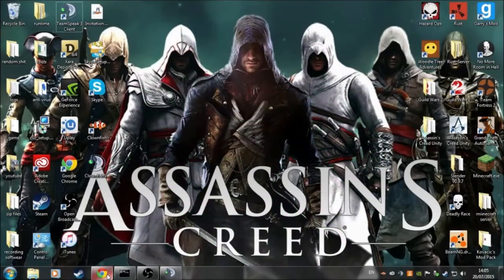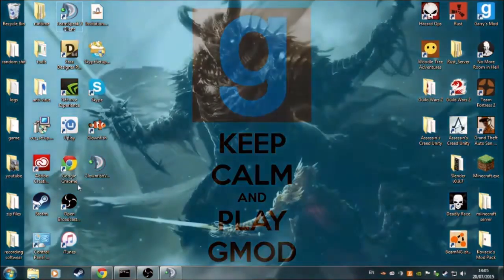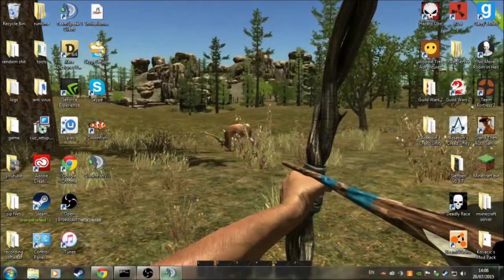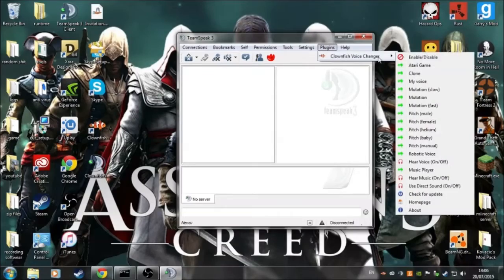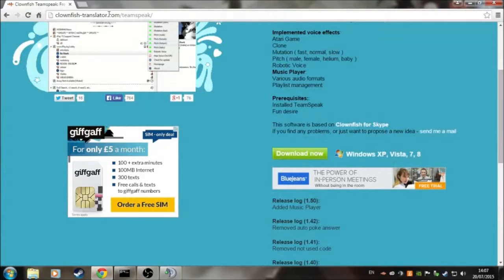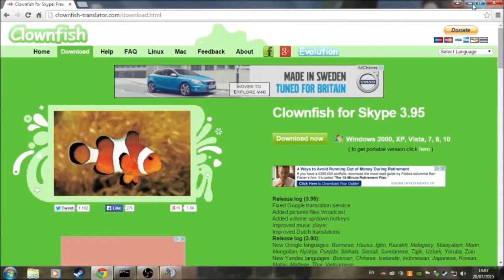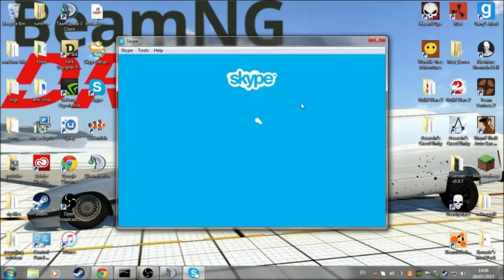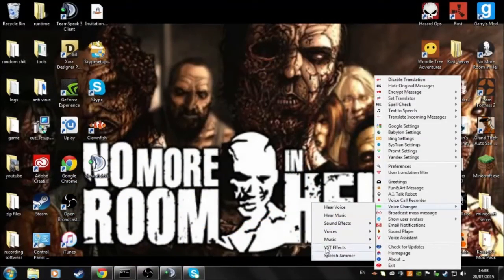how to download/use clownfish for teamspeak and skype